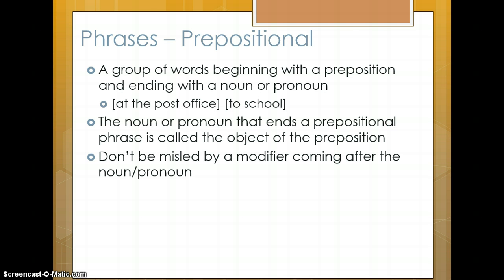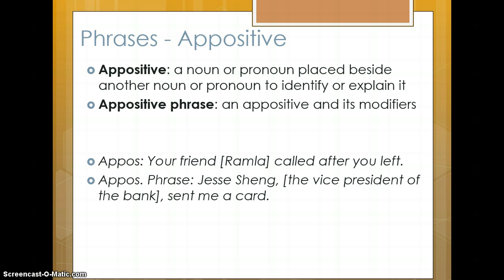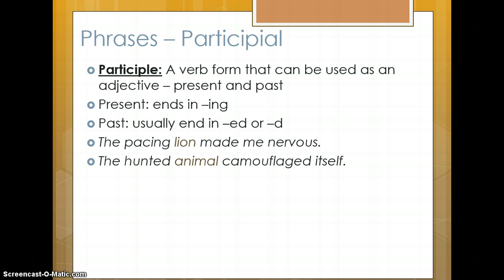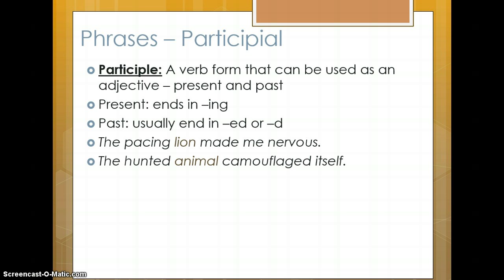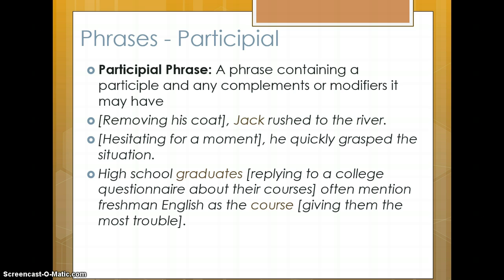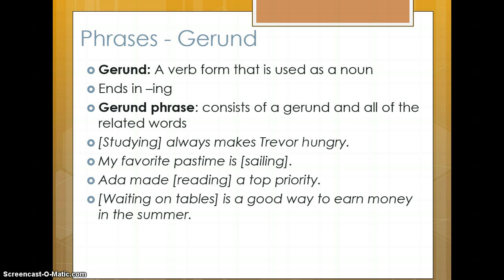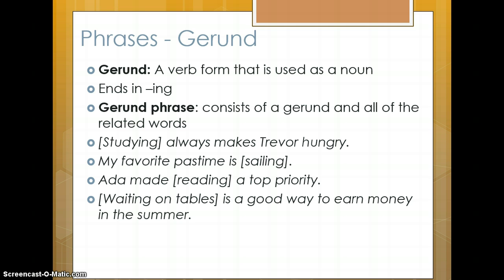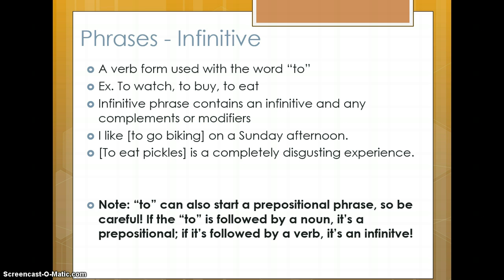1-3 Phrases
Phrase Types